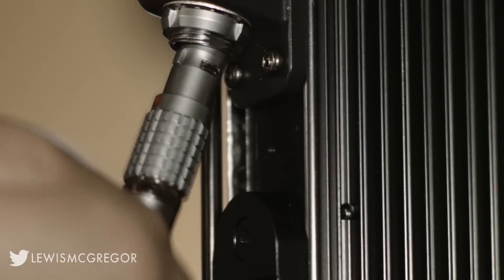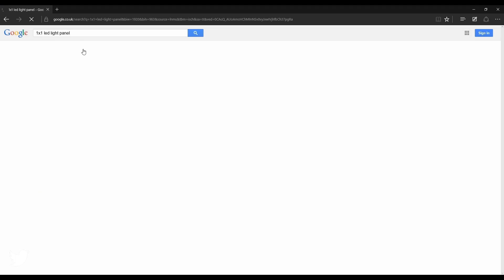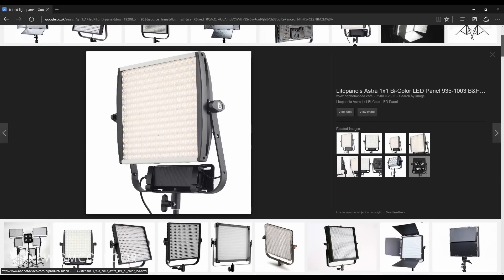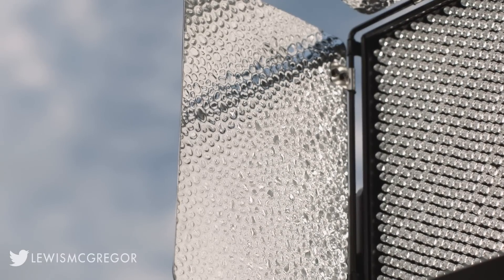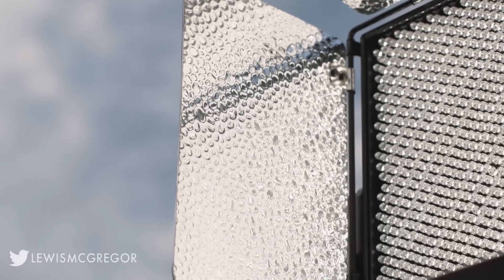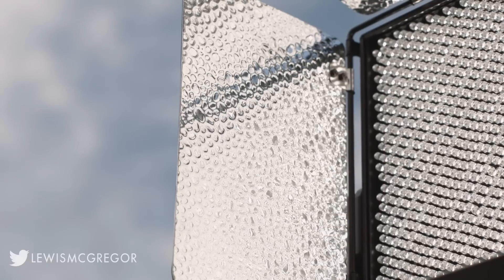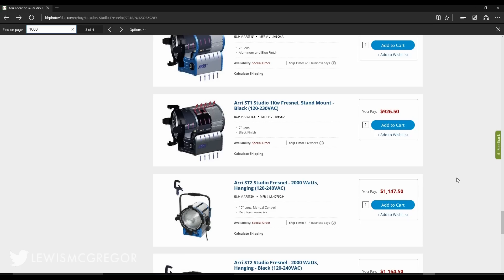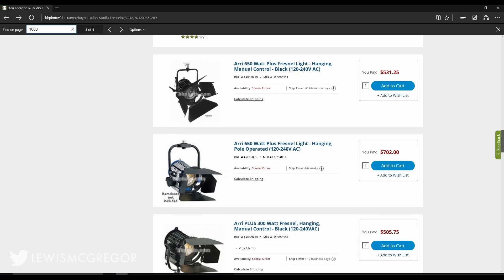LED Lighting Guide & Aputure Lightstorm Review - DSLR Cinematography Tips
LED lighting is a popular alternative to tungsten lighting, in this tutorial you can find out what differences there are between them, some examples of cheap LED models, and a look at the new Aputure Lightstorm.

The other LEDs used; Z96, and the Yongnuo 160.

*Edit, in the video I said that the Z96 was around £15 and $30. I should have said around £35, my numbers were mixed.